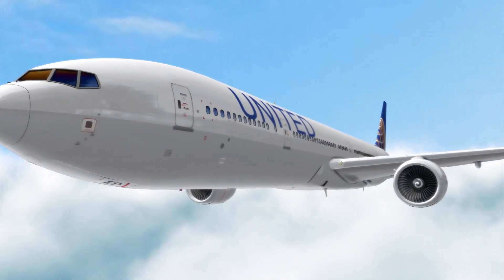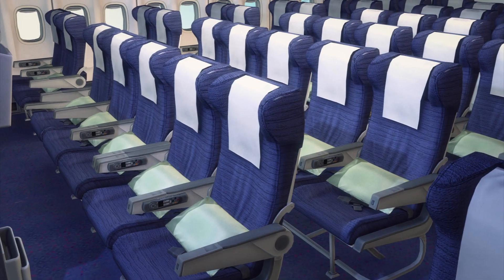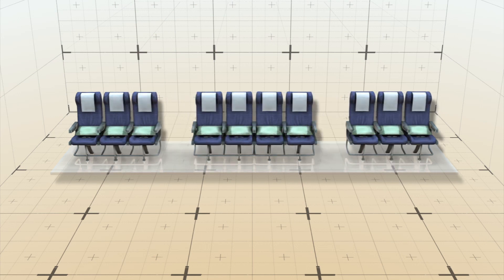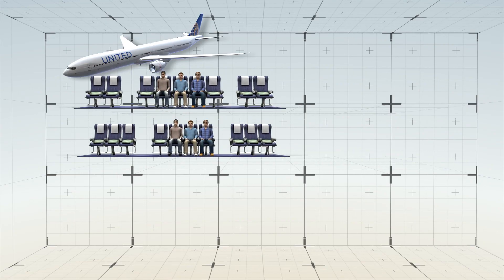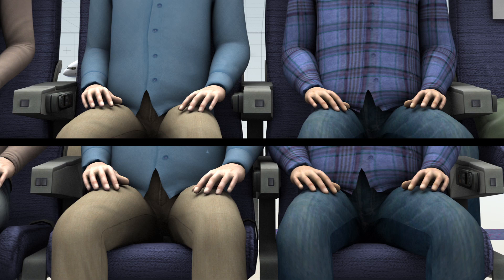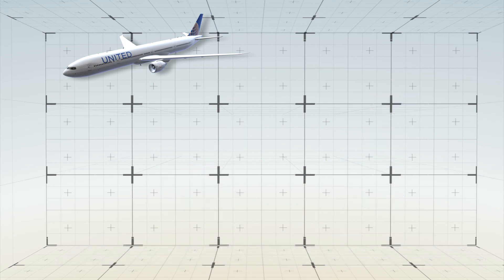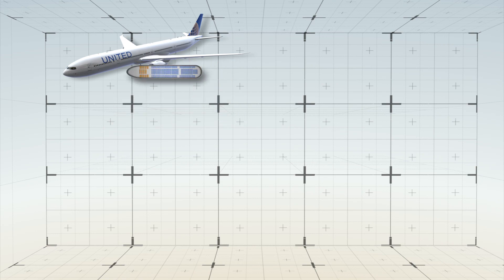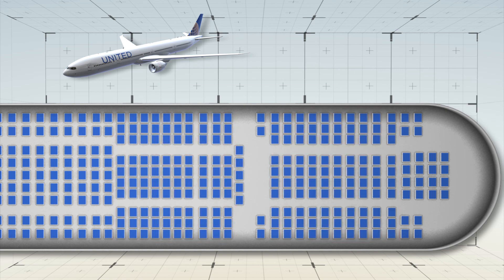Boeing 777-seating: United Airlines 10-abreast plan makes passengers feel the squeeze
United Airlines plans to retrofit 19 of its Boeing 777 fleet to include 10-abreast seating in economy class on domestic routes.

Most of the newly configured planes will serve routes to and from Hawaii, according to a USA Today report on March 9.

United will rip out its current nine-seats in a row, 2-5-2 layout, to squeeze 10 passengers per row into a 3-4-3 configuration. That means the aisles in economy class will become narrower by around 3 inches each.

The new layout will also mean a reduction in elbow room, as seat width decreases from around 18 inches to 17 inches.

But legroom shouldn’t be affected. The only way that would be reduced is if United added extra rows of seats.

Capacity on a typical United Airlines Boeing 777-200 flying domestic routes will increase by 20 passengers from 344 to 366, including 28 in business class and 336 in economy, USA Today reported.

The airline expects to complete the retrofit by May next year, according to USA Today.

International routes on United will retain a 9-abreast, 3-3-3 configuration in economy.

But the move reflects a growing trend in aviation, with a 3-4-3 layout on 777s used on at least some jets by carriers including Emirates, Air France, American Airlines, All Nippon Airways, Air New Zealand and KLM, according to USA Today.

More than half of the 777s sold by Boeing last year had 10-abreast seating in coach class, up from 30 per cent in 2008, USA Today reported, citing the U.S. manufacturer.

Increased capacity can help airlines raise revenue, which they say keeps fares lower.

Adding an extra seat per row is one of the less extreme ideas floated recently by airlines.

More out-of-leftfield plans have included an Airbus patent for split-level seating and French manufacturer Zodiac’s idea to make passengers sit facing each other in a hexagon layout.

Both Ryanair and Chinese budget carrier Spring Airlines have even said they would like to offer standing seats on passenger aircraft.